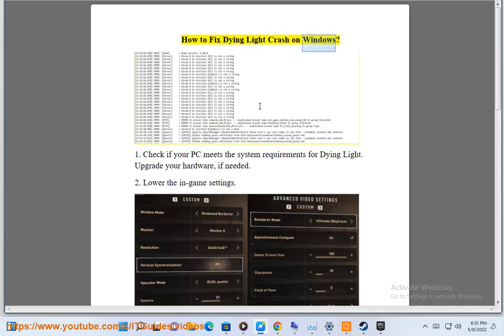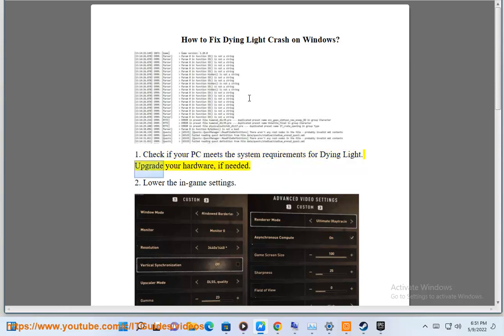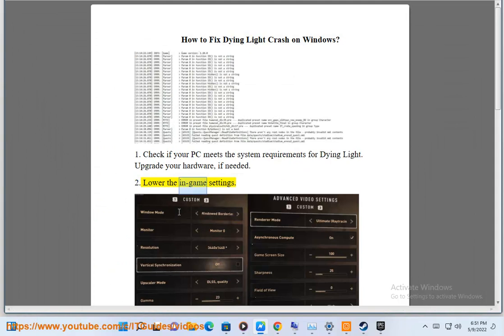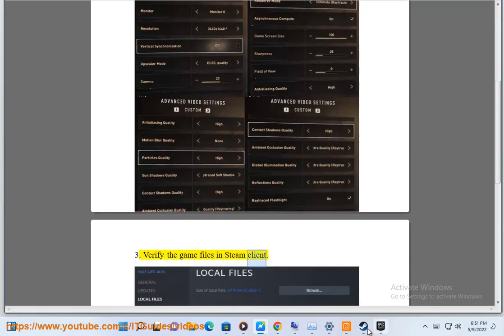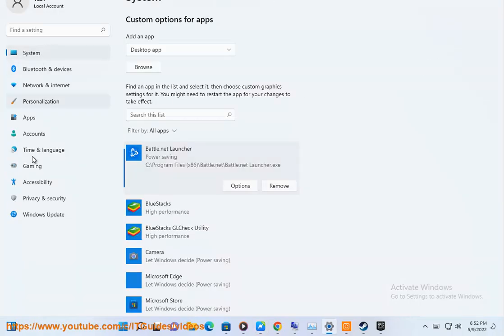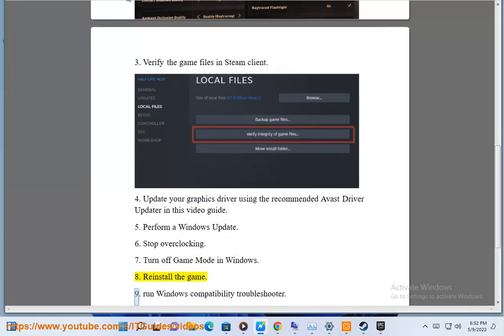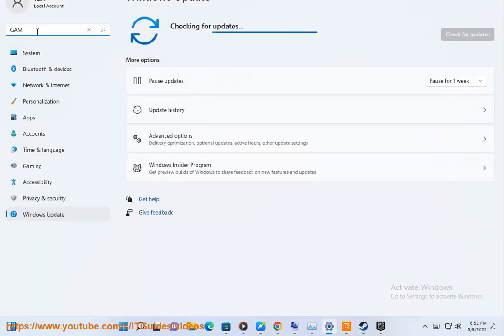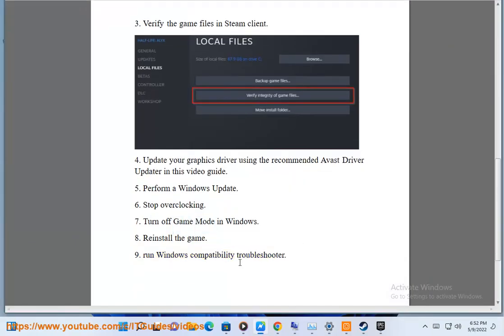Fix Dying Light Crash on Windows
Here's how to Fix Dying Light Crash on Windows. Run Avast Driver Updater@ to keep your device drivers up-to-date, easily & effectively.